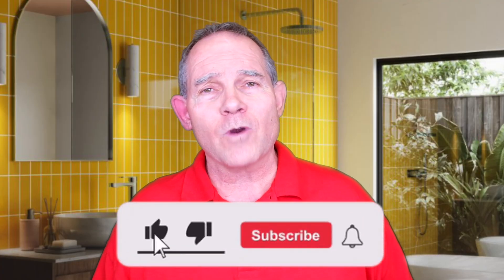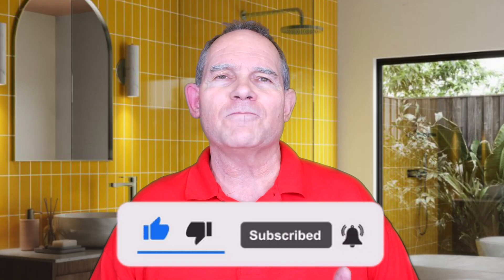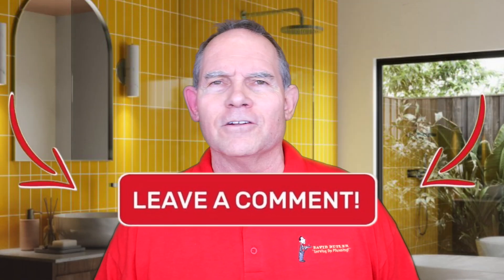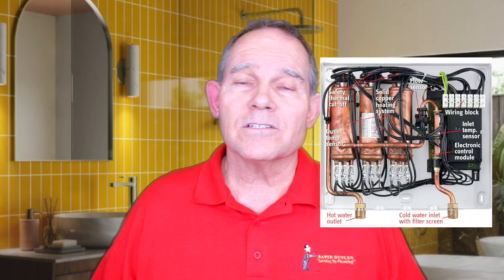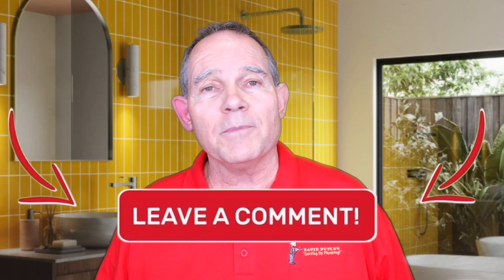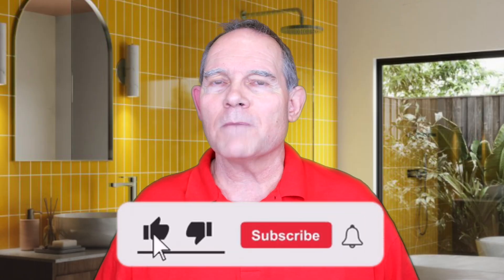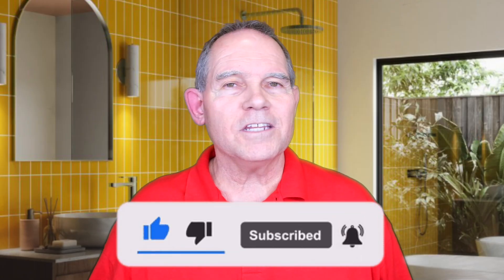Pros & Cons of Electric Tankless Water Heaters (Talking Tankless!)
Today on Serving Up Plumbing with David Butler we are TALKING TANKLESS again! Specifically, the Pros and Cons of Electric Tankless Water Heaters. Is an electric tankless right for you? Are you a plumber and need to know the advantages and disadvantages when talking about electric tankless with a customer? What are electric tankless water heaters made of and how do electric tankless water heaters work? Do you need an electrician involved when installing an electric tankless? I anser all these questions and more in todays video! And remember Endless Hot Water...Not Instant! 😄

0:00 Intro
0:58 Are you a candidate for an electric tankless?
1:25 Electric Tankless vs Tank Water Heater
2:51 Baths vs Showering with Tankless
3:50 Electricity and Electric Tankless Water Heaters
4:23 Electric Tankless Sizes
5:48 How Electric Tankless Water Heaters Work
6:45 Elements and Thermostats in Electric Tankless
7:14 What can go wrong with Electric Tankless?
8:02 Pros of Electric Tankless
8:27 What are Tanks on Tankless made of?
8:39 Repairs and Longevity
9:00 Overview
9:20 Outro